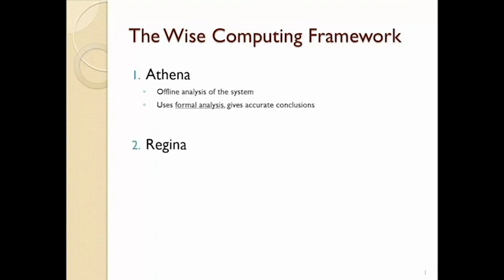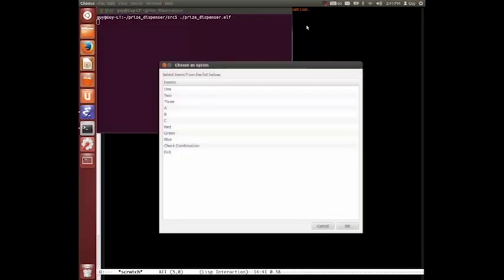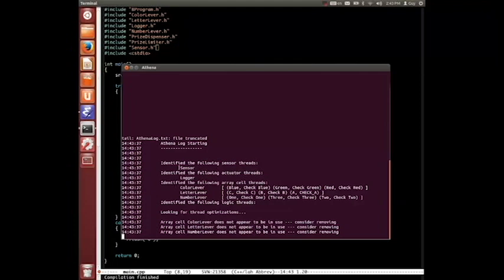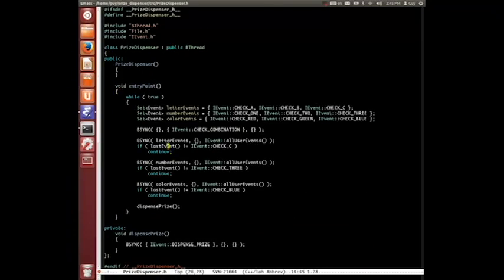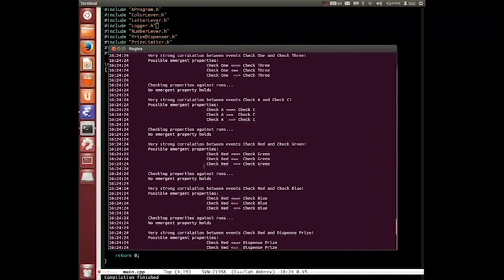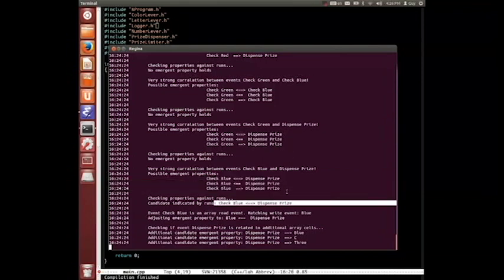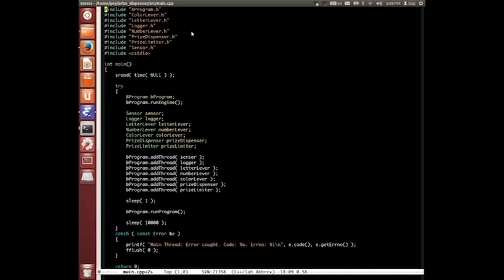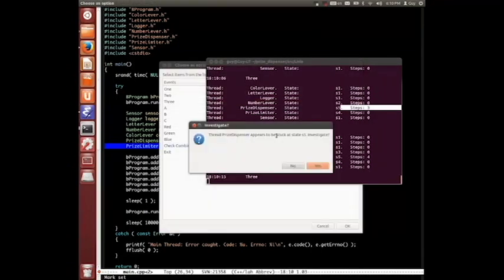Wise Computing: Prize Dispenser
This video presents the authors' novel "wise computing" approach and demonstrates one possible application. To accompany Computer's February 2018 feature article "Wise Computing: Toward Endowing System Development with Proactive Wisdom,"